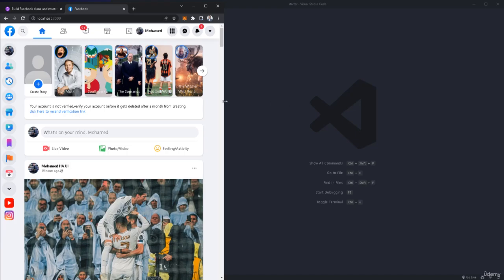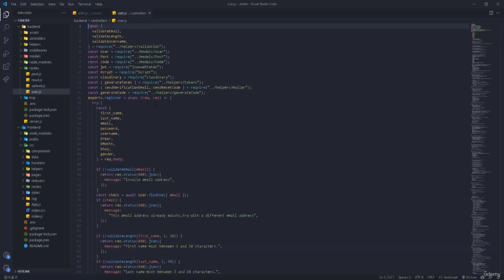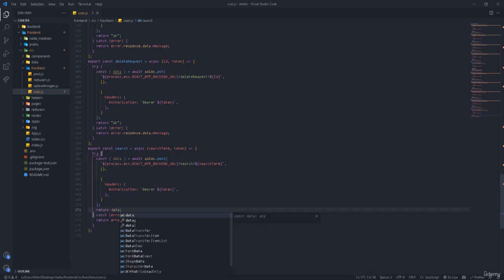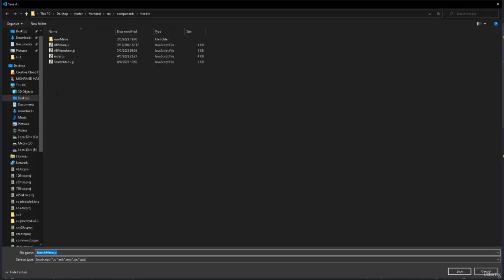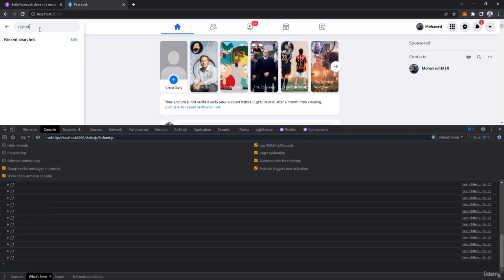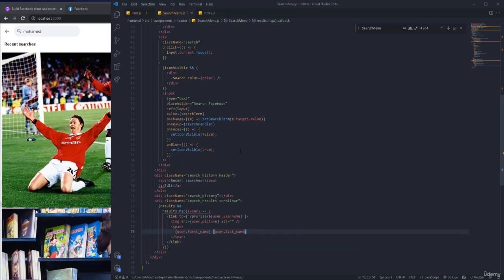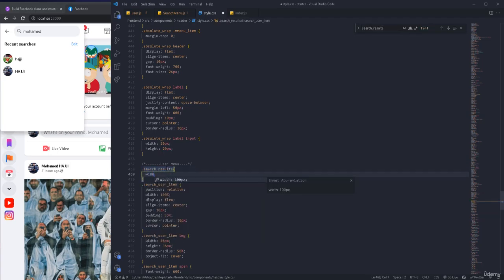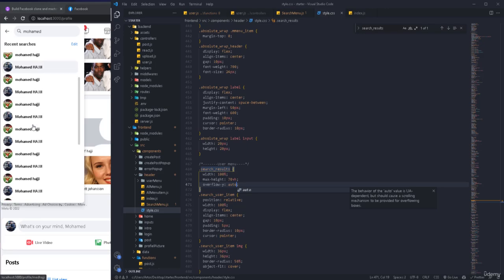Implement Live Search & Display Results in Your Facebook Clone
Title:

Description:

In this video, we’ll walk you through adding a live search feature and displaying search results in your Facebook clone application. Learn how to create a responsive and real-time search experience that updates as users type, making it easier for them to find content quickly. This tutorial will enhance the usability and interactivity of your MERN stack project.